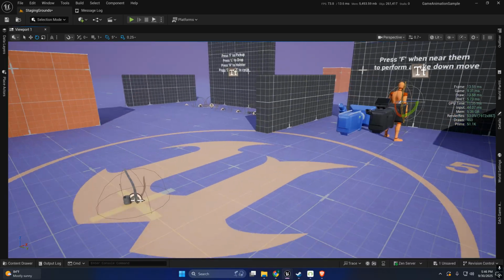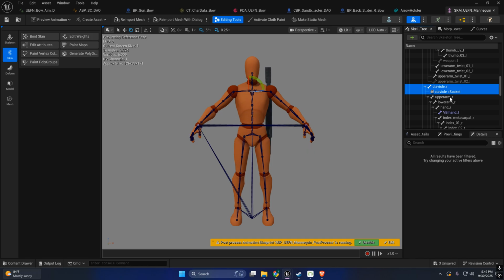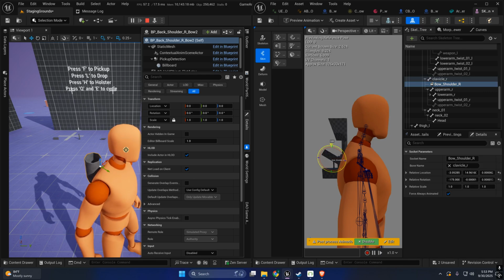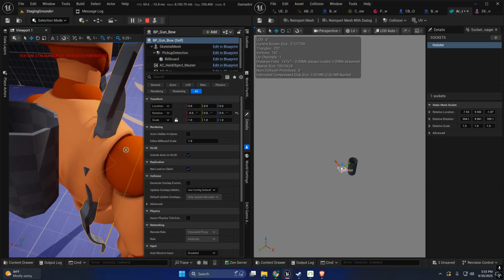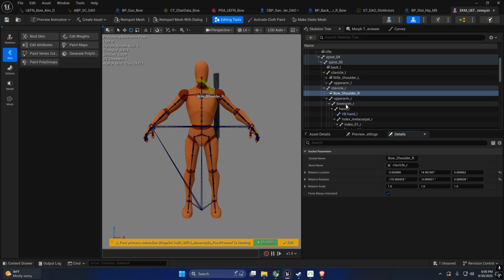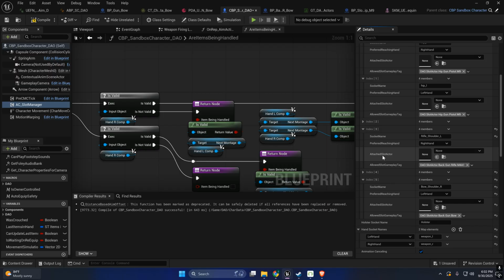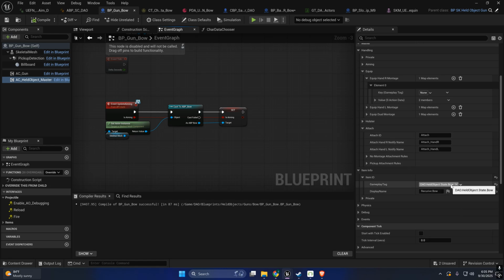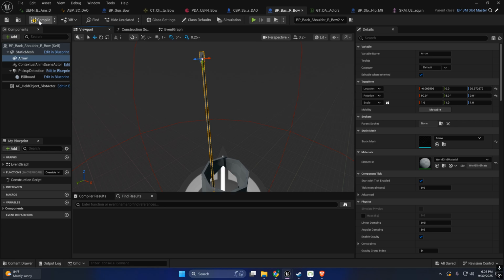GASP-DAO Item Slot Actor Setup P2 (11)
Setting up the Holster